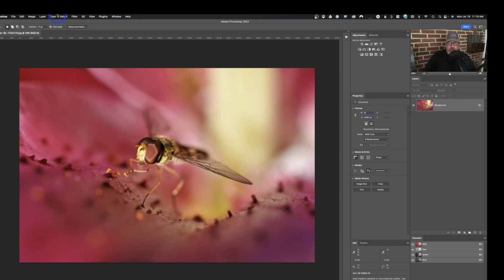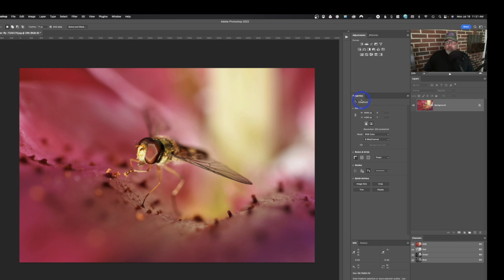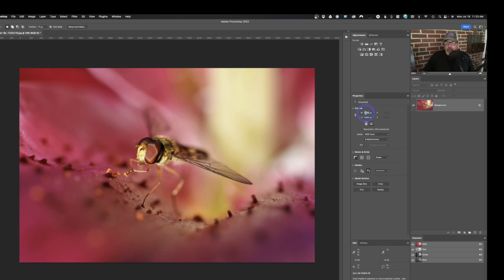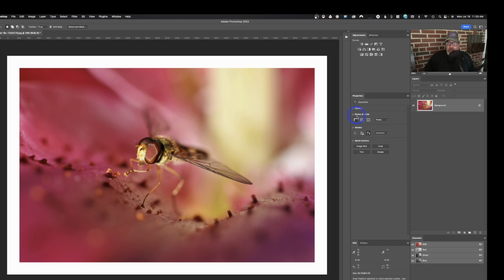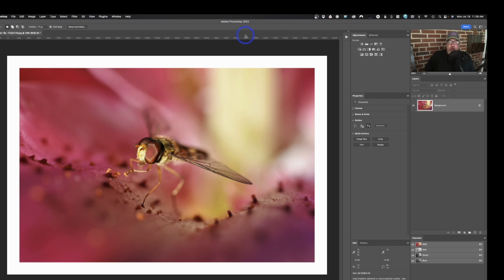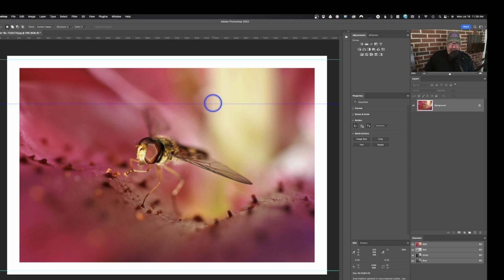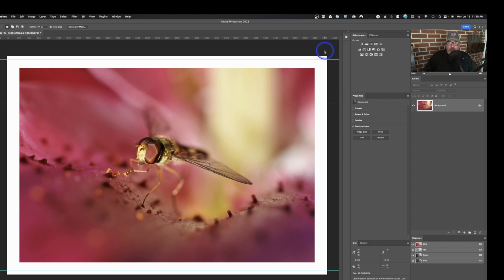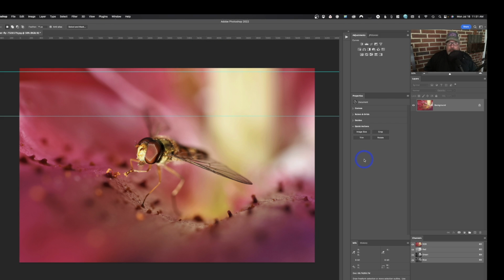Adobe Photoshop Properties Explained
Adobe Photoshop Properties Explained. Properties is a window panel and you have probably used in making adjustment layers.  In this video I will show you how to use canvas size, crop, trim, rulers, guides, and images size right in the window without using a drop down menu.